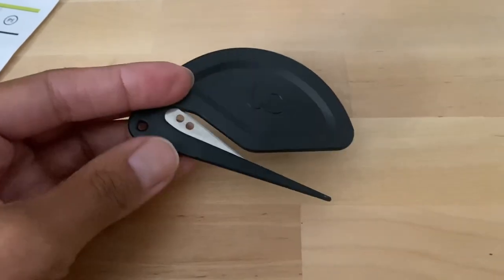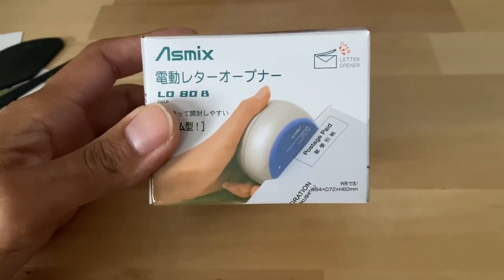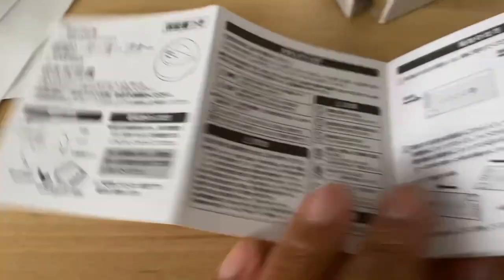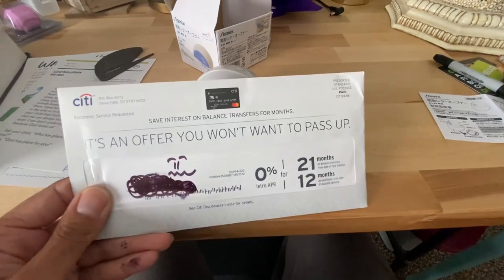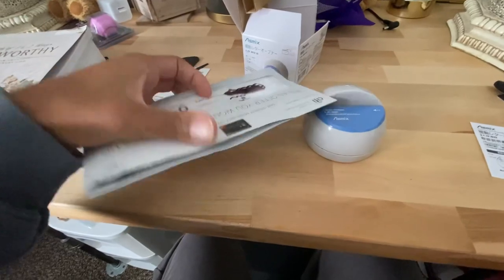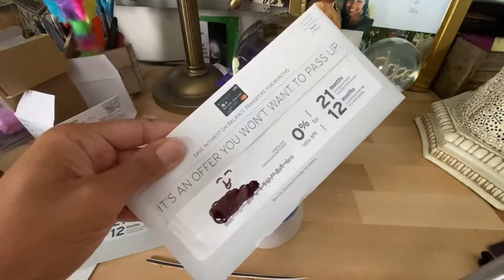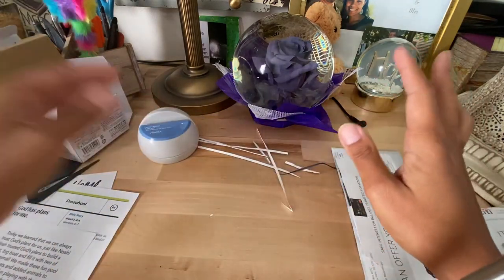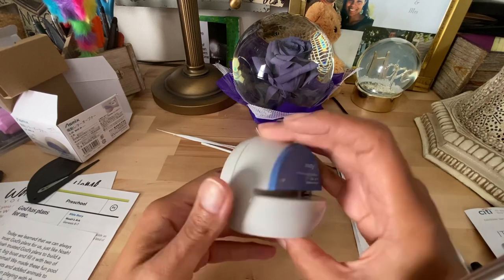I Discovered An Amazing Electric Letter Opener: Making Life Easier- One Piece of Mail at a Time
It really is the little things in life…☺️🌸
This electronic letter opener has been so wonderful! Opening mail (mainly Junk🙄) has actually been enjoyable!😃
I know it may seem archaic- using batteries and all- but it’s so worth it!

Electronic Letter Opener

Standard Letter Openers